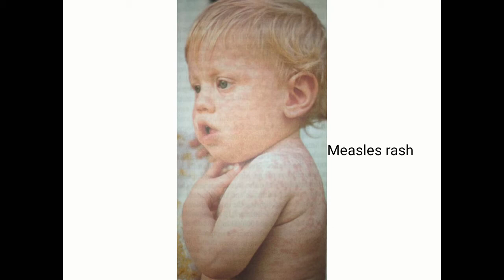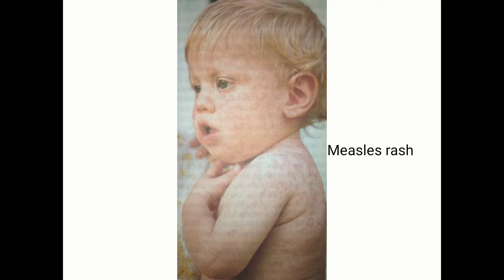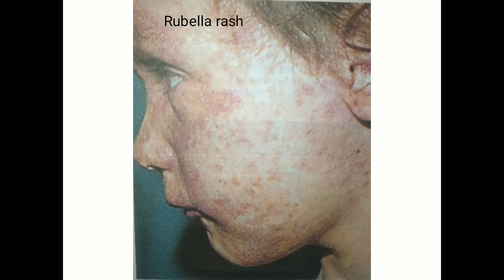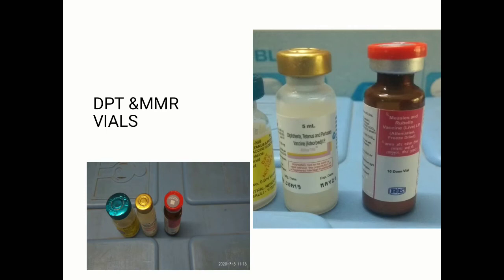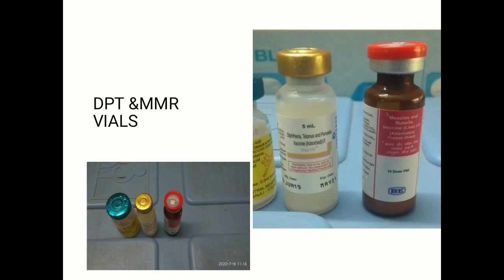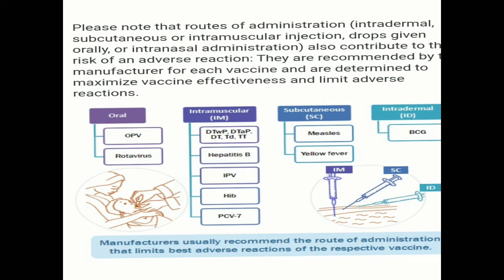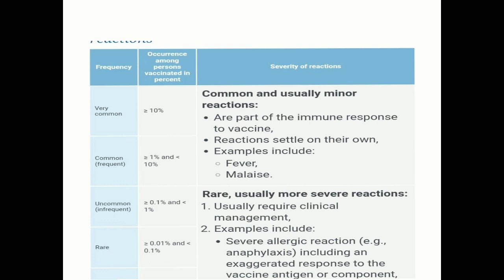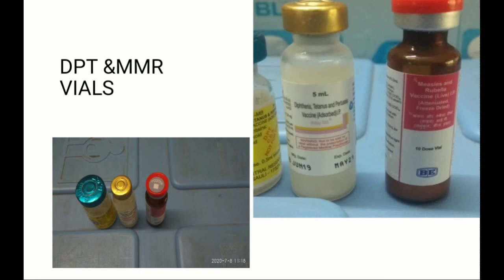MMR - by Dr Sivakumar